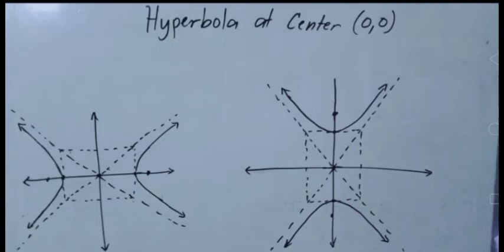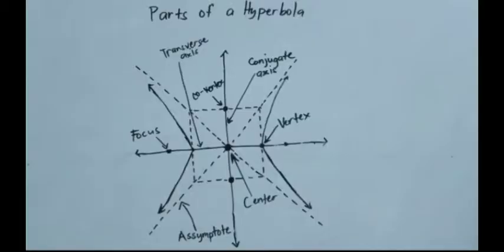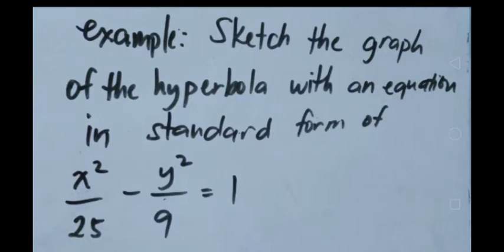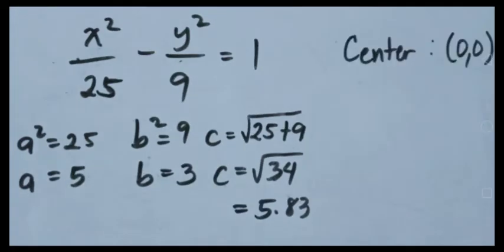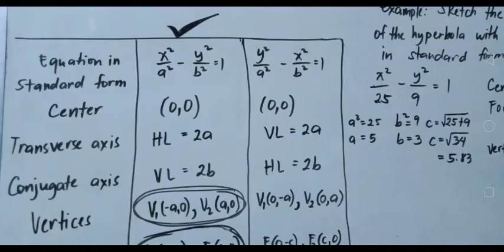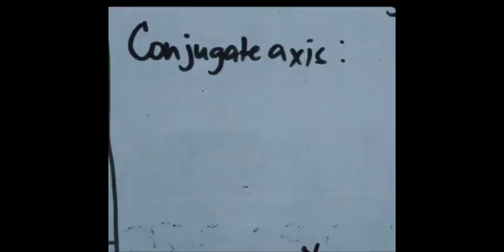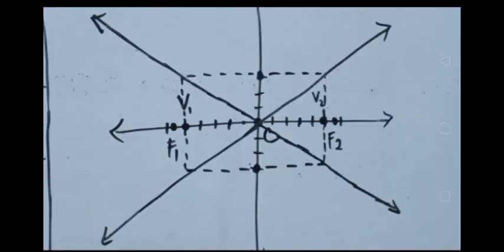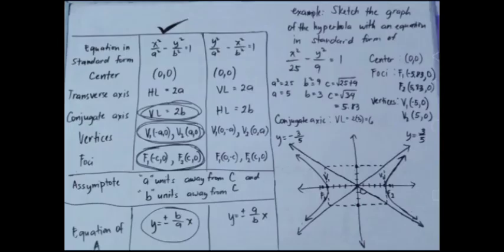HYPERBOLA AT CENTER (0,0)